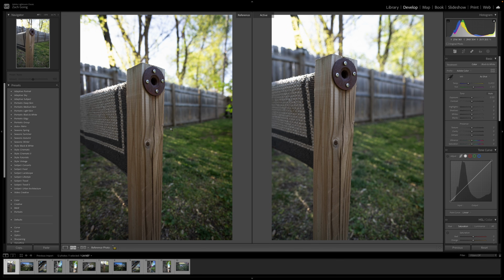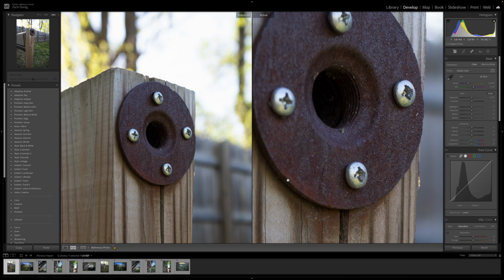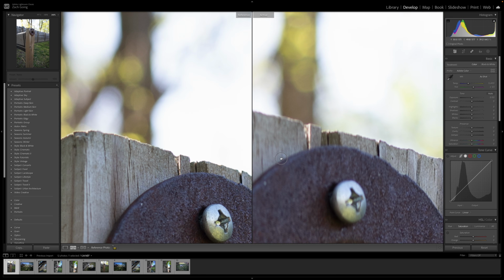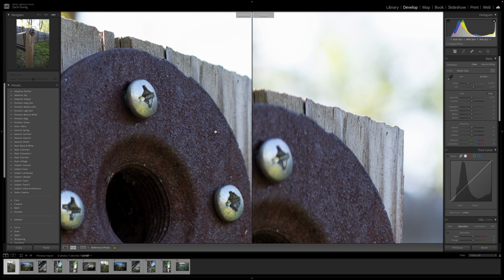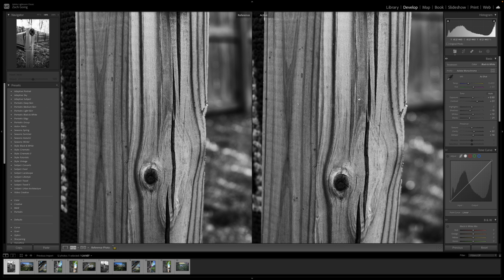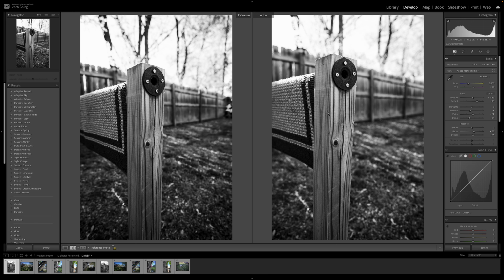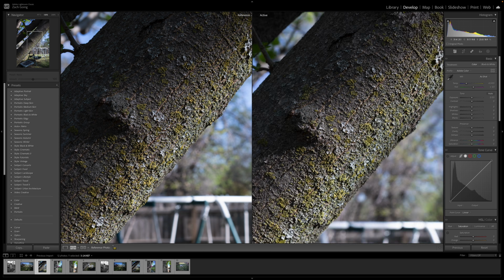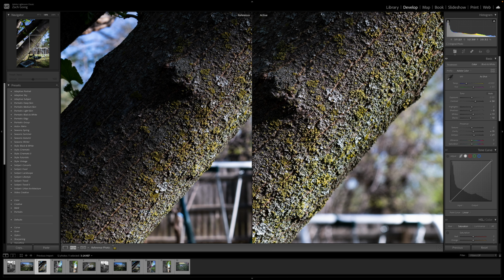I Compared the Nikkor Z 20mm vs 24mm f/1.8 and Was Shocked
In This video I compare images from the Nikkor Z 20mm f/1.8 S and Nikkor Z 24mm f/1.8 S

The Nikkor Z 24mm f/1.8 S lens is a masterpiece of optical design, offering a wide-angle perspective with superb sharpness and clarity. With its bright f/1.8 aperture, this lens excels in low-light conditions, allowing you to capture stunning images with beautiful background blur. Whether you're shooting landscapes, street scenes, or environmental portraits, the 24mm focal length provides a versatile field of view, making it a perfect choice for a wide range of photographic styles. The lens is designed with Nikon's renowned craftsmanship, featuring weather sealing and a robust build quality that ensures durability in various shooting conditions. Whether you're an experienced professional or an enthusiastic beginner, the Nikkor Z 24mm f/1.8 S lens is sure to inspire your creativity and help you capture breathtaking images with ease.
With its wide f/1.8 aperture and advanced optics, this lens captures stunningly sharp and detailed images with beautiful bokeh, even in low light conditions. Its advanced autofocus system ensures that your subject is always in focus, while its sleek, compact design makes it easy to take with you wherever you go. The Nikon 20mm f/1.8 S is part of Nikon's premium S-Line lenses, which are designed to deliver the highest level of performance and image quality. Its optics are crafted with precision and attention to detail, using the finest materials and incorporating the latest technology to ensure optimal performance. Whether you're shooting landscapes, architecture, or anything in between, the Nikon 20mm f/1.8 S delivers exceptional performance and image quality. And with its weather-sealed construction, this lens is built to withstand even the toughest shooting conditions.

Nikon Z9
Nikon Z8
Davinci Resolve
Adobe Lightroom Classic
Luminar Neo

00:00 Today's Goal Intro
01:59 Field Test & Comments
04:12 Focus Motor Noise
04:42 Images Compared
14:13 Final Thoughts